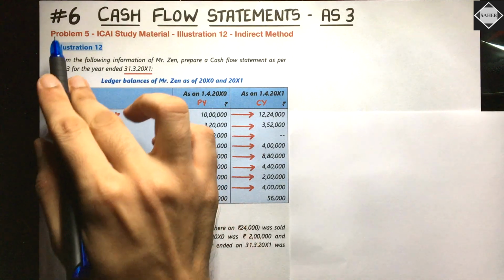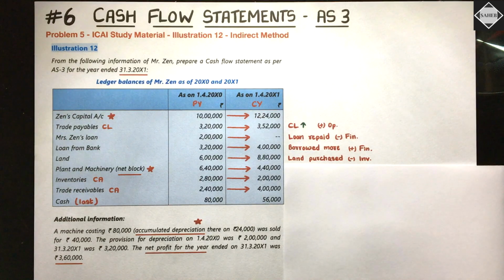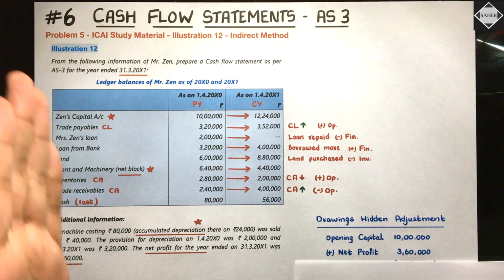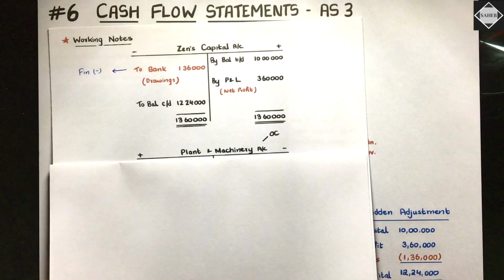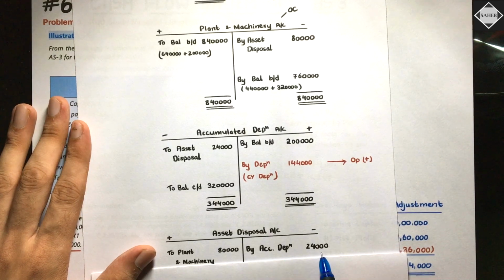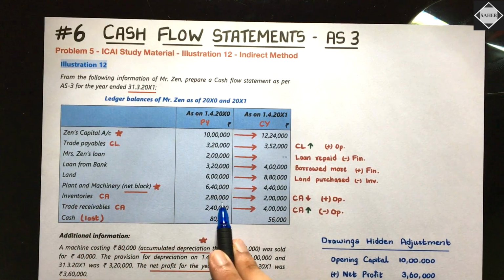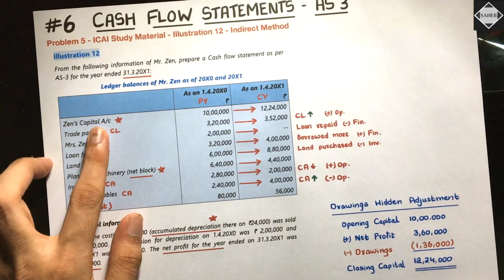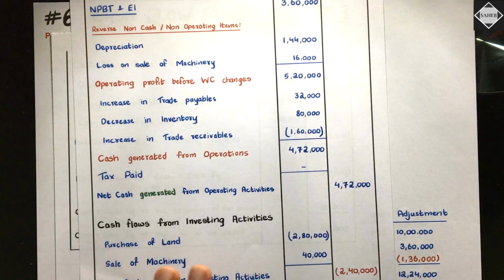#6 Cash Flow Statements - Problem 5 - Illustration 12 - By Saheb Academy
Here I have solved a problem of Cash Flow Statements by Indirect Method with Drawings Hidden Adjustment is given in Balance Sheet.

This is Illustration 12 of ICAI Study Material ( Mr. Zen )

⏱TIMESTAMPS
00:00 - Problem 5 - ICAI Illustration 12 ( Mr. Zen )
07:33 - Solution - Working Notes
17:14 - Cash Flow Statement

This video is especially for CA Inter Advanced Accounts students.